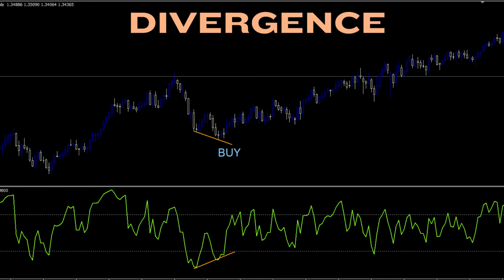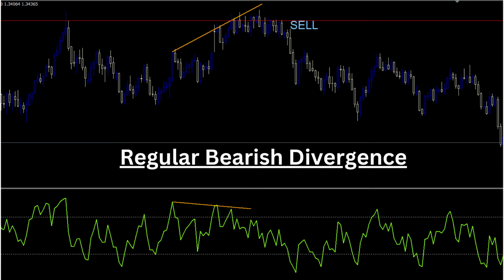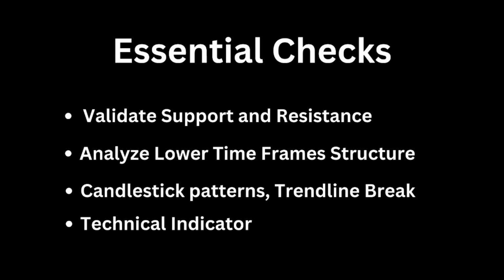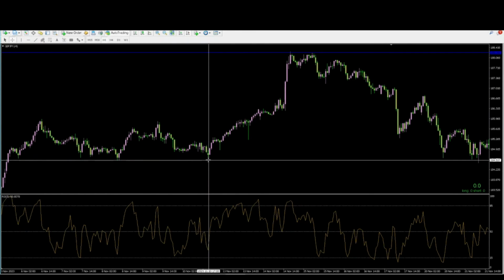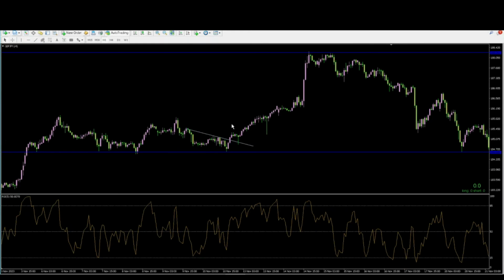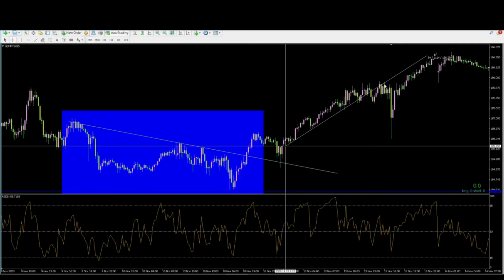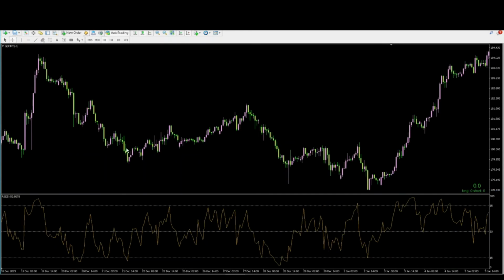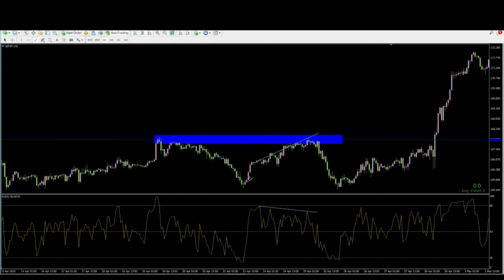How To Effectively Use Divergence In Forex Trading Strategies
Welcome to ForexMindsHub! Ready to take your divergence trading skills to the next level? In this video, we dive deep into bullish and bearish divergence, revealing how to use these powerful tools effectively to identify potential trend reversals and reduce losing trades.

🔑 What You'll Learn:

The basics of bullish and bearish divergence explained clearly for all skill levels.
Common mistakes traders make when using divergence and how to avoid them.
Advanced techniques to validate divergence signals using support, resistance, and lower time frames.
Why patience, confirmation signals, and risk management are essential for consistent profitability.
💡 Key Takeaways:

Spot high-probability divergence setups with confidence.
Learn how to avoid traps that lead to losses.
Develop a trading strategy that incorporates divergence effectively.
Whether you're new to divergence or looking to refine your trading strategy, this video is packed with actionable insights and tips to enhance your performance.

Don't miss out-watch now to start trading smarter and more profitably!